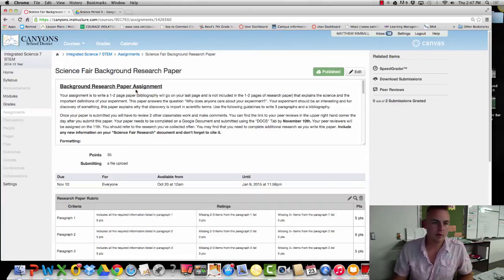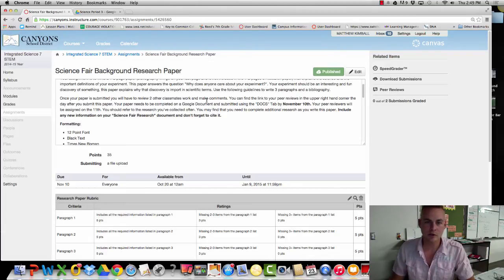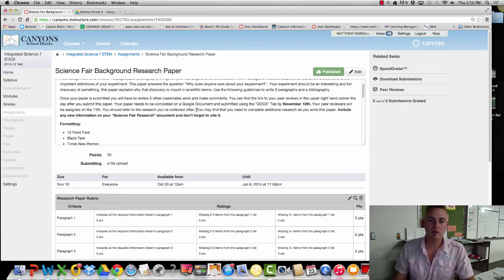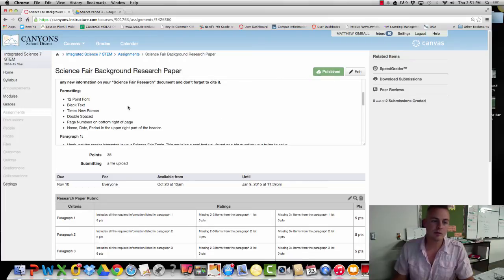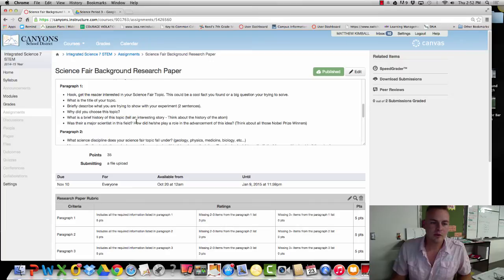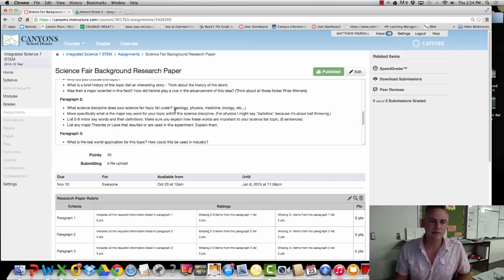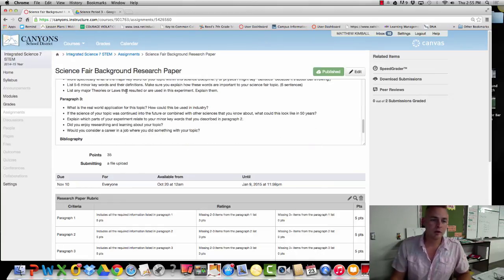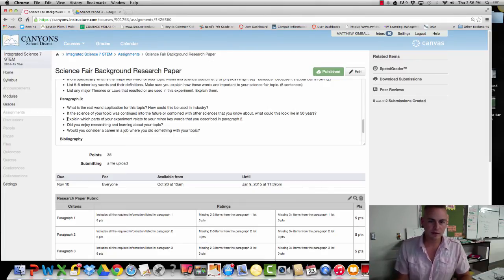Introduction to Science Fair Background Research Paper